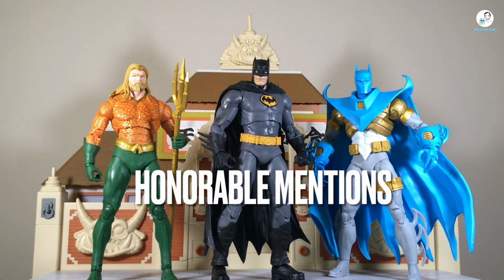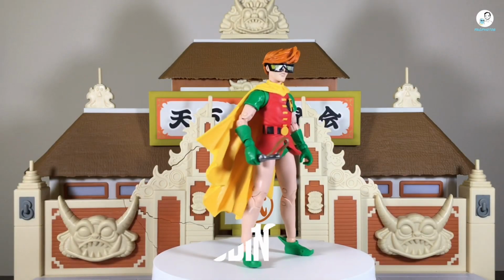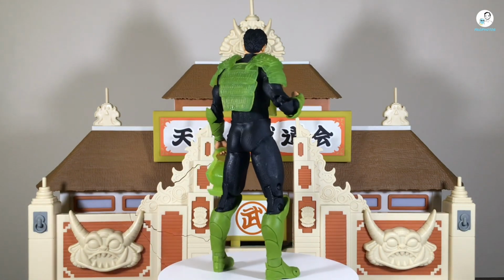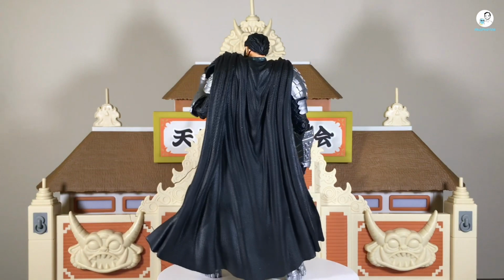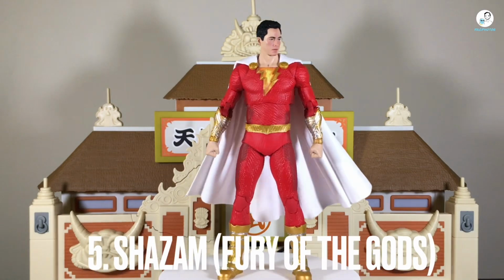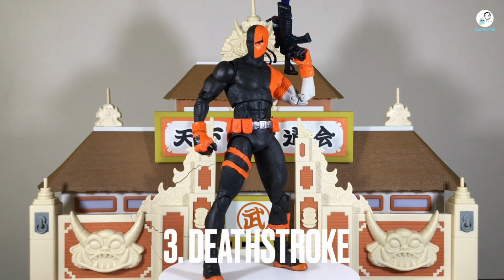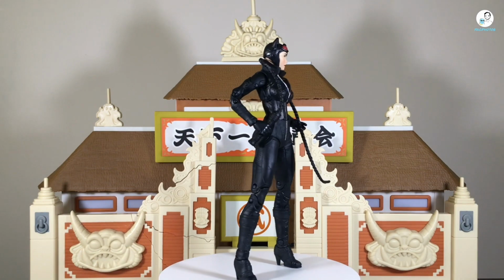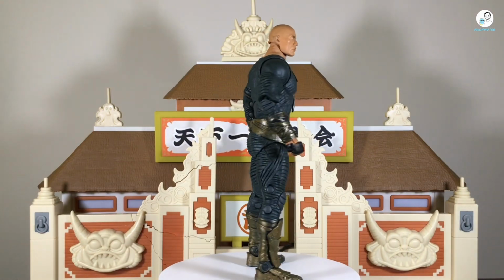Top 10 McFarlane Toys DC Multiverse Figures of 2022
What’s up YouTubers! It’s that time of the year where everyone starts coming up with their top figures of the year! Today we’re gonna go through my list of top McFarlane DC Multiverse figures of 2022.